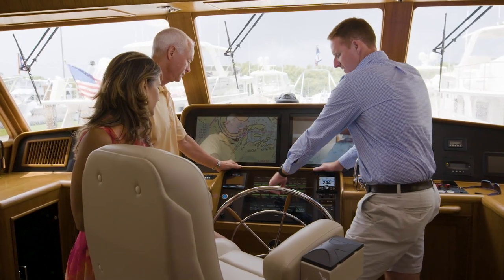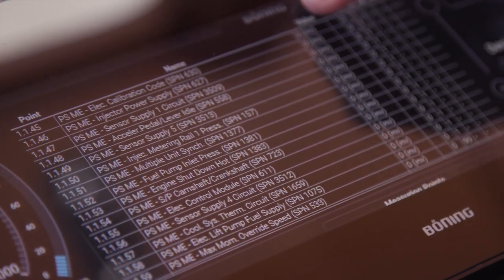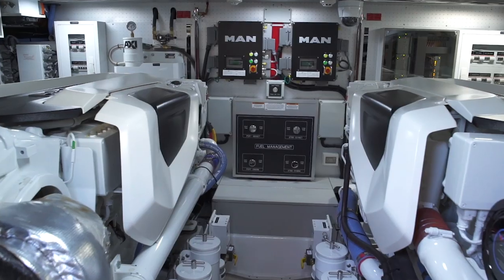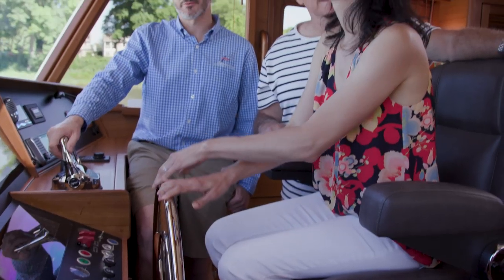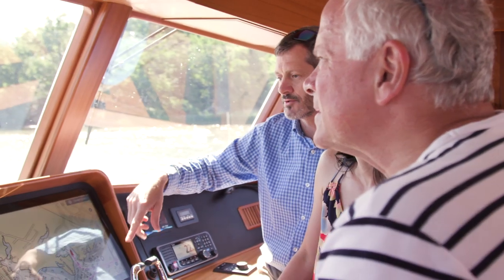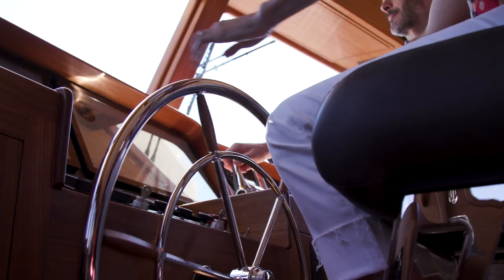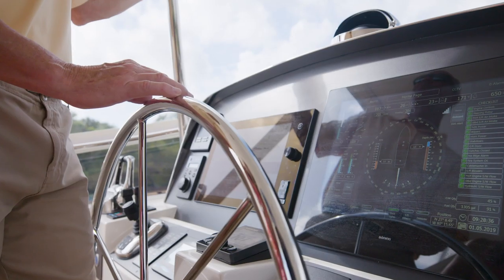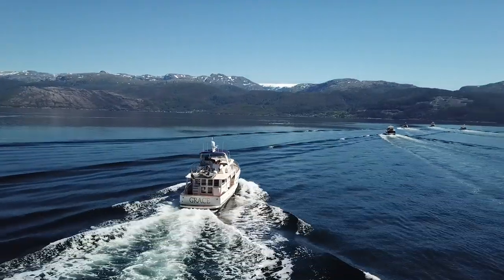BÖNING Monitoring & Control System - Fleming Yachts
Every new Fleming Yacht features a BÖNING monitoring and control system that is mostly only found in megayachts and large commercial vessels. In an effort to give every Fleming owner complete visibility and control, the BÖNING system monitors all critical systems on board reporting back in an easy to read dashboard screen. All data can even be recorded on a hard drive and viewed via internet outside of the location of the boat, enhancing the level of service you can receive.